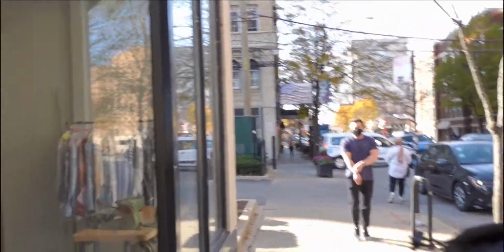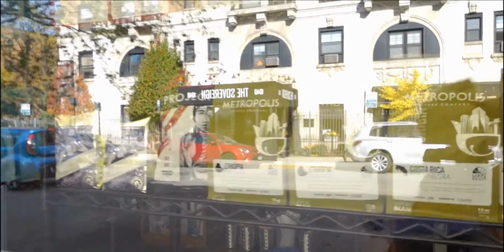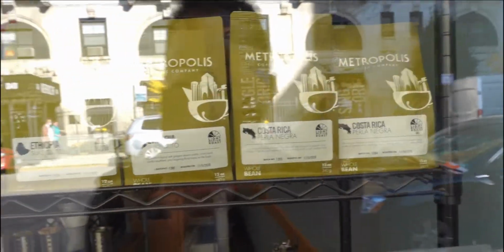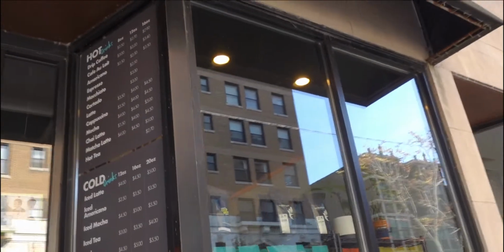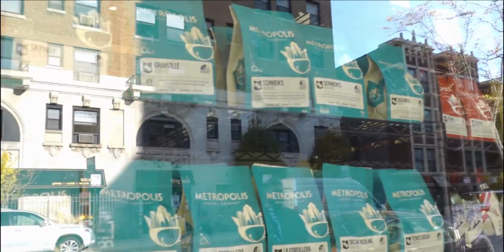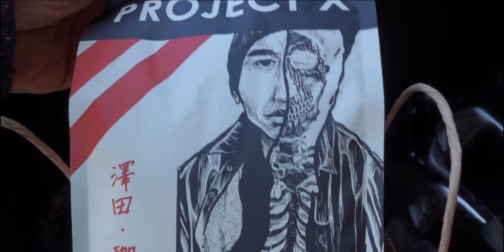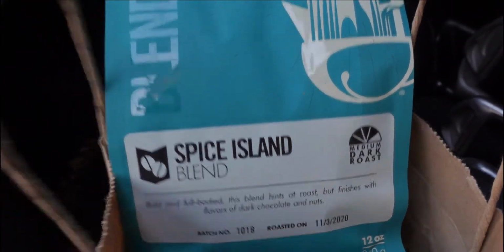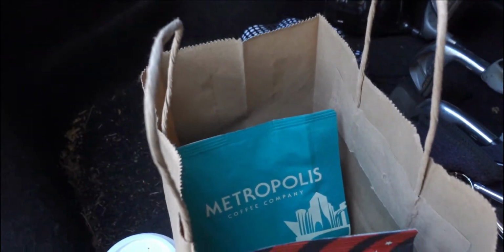Best Coffee Shop in Chicago?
Metropolis is one of my favorite coffee shops in Chicago.

*Hint* Their Project X blend is amazing!